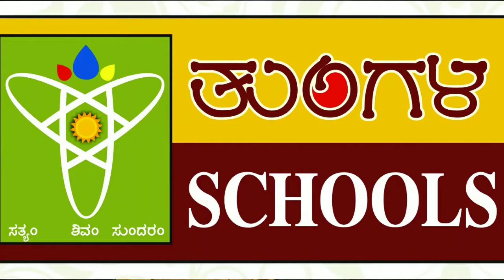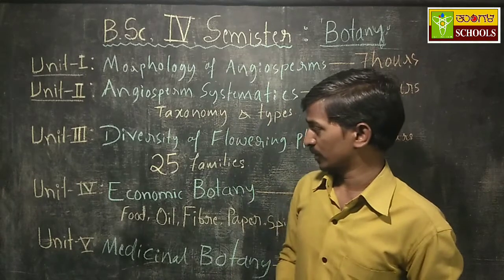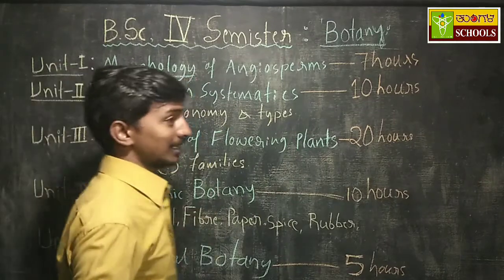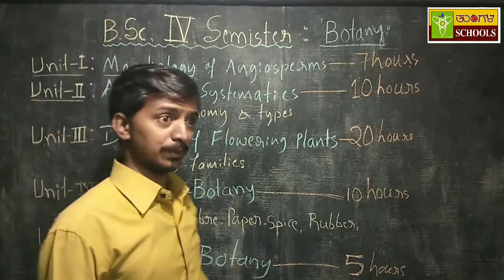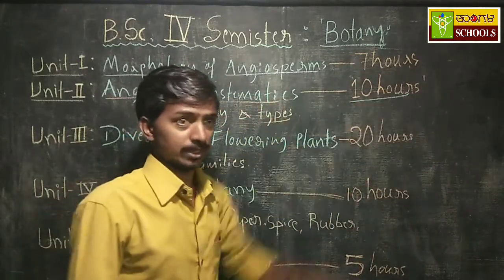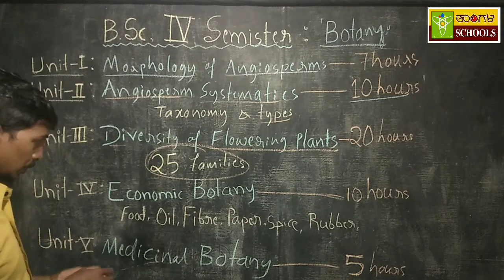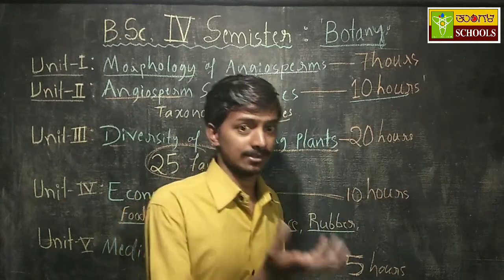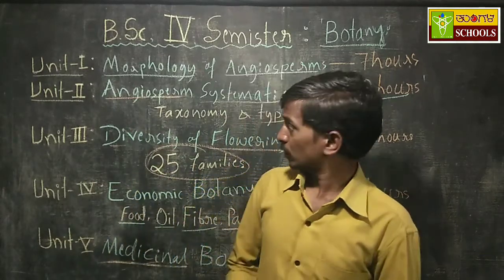L-01| B Sc IV Sem BOTANY Syllabus | RCUB Botany | Tungal Degree College Jamakhandi | BioGoogle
Rani Channamma University is a public university in Belgaum established by the government of Karnataka in 2010. It was created by upgrading Kittur Rani Channamma Post Graduate Centre at Belgaum which was established by the Karnatak University, Dharwad in 1982. It is named after Kittur Rani Chennamma, the queen of the princely state of Kittur in Karnataka.

The main aim of this university is to provide an opportunity to develop access to for higher education for students from North Karnataka Region which is deprived of good educational facilities.
         Rani Channamma University has the main campus, called "VIDYASANGAMA", as its headquarters, on 172 acres of land near Bhutaramanahatti, adjacent to the Pune–Bangalore National Highway 4 about 18 km from Belgaum city. It has been functioning with the jurisdiction of Belgaum, Bijapur and Bagalkot districts.

[ PU - II BIOLOGY ]